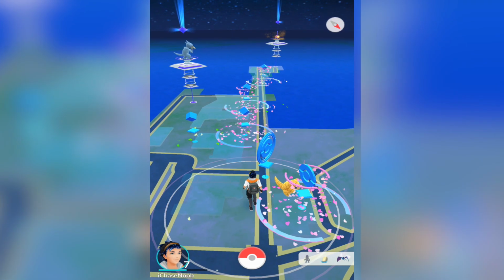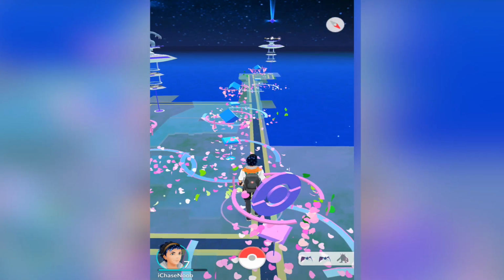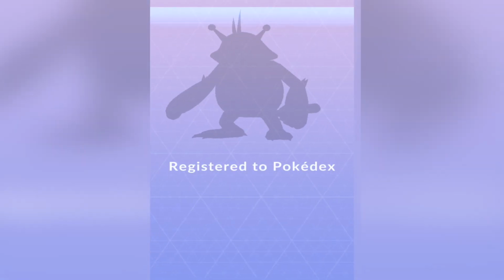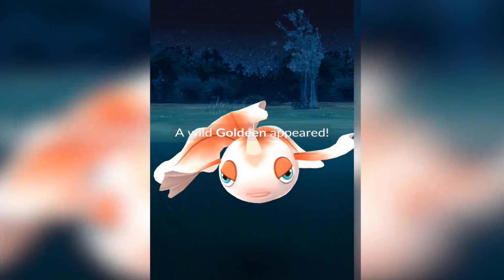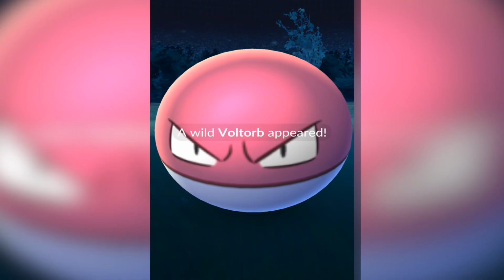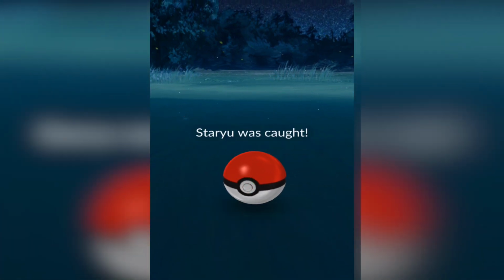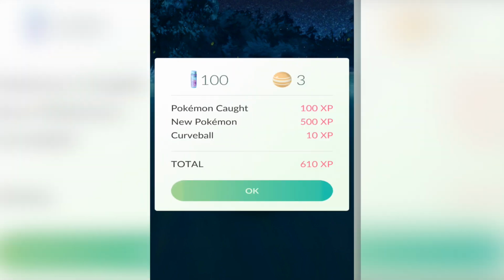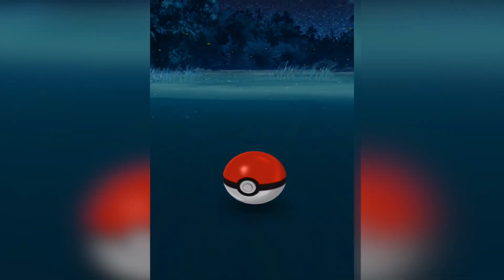Pokemon Go - BIGGEST POKEMON LURE CATCH EVER! - Pokemon Go App Gameplay / Walkthrough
Pokemon Go - BIGGEST POKEMON CATCH EVER! - Pokemon Go App Gameplay / Walkthrough I lure RARE pokemon at secret pokestop. Feed berries to catch. Gym Battle in next video.